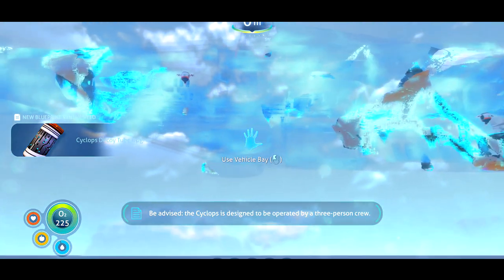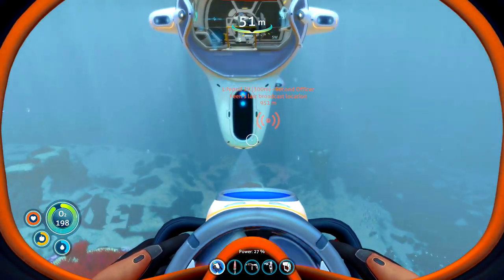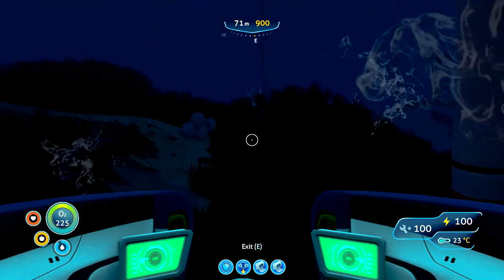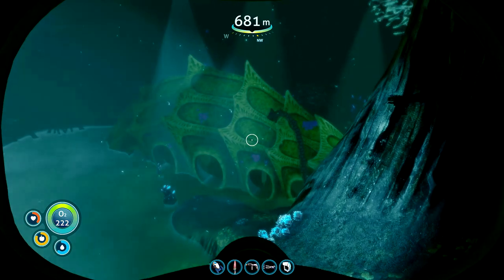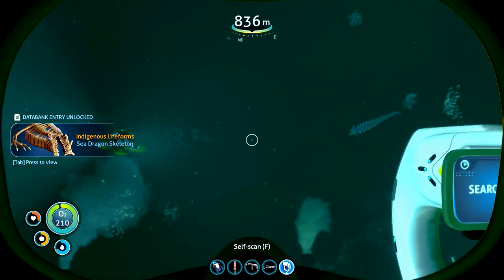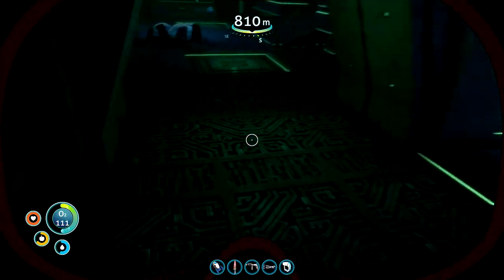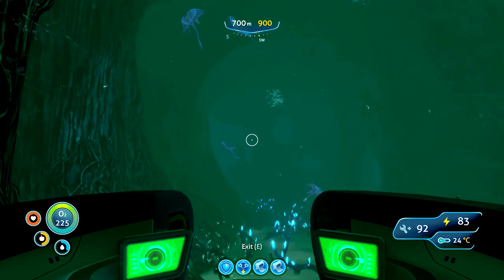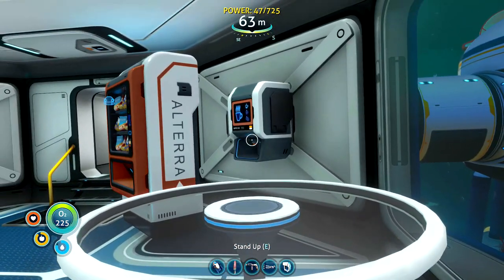The Virus Gets Worse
Subnautica is an underwater adventure game set on an alien ocean planet. In part 9 of my complete game series, we drop deeper to investigate an alien facility and the kharaa virus gets worse. As with all my complete playthroughs, I will do my best to show the game in its best light and cut out the grind.

All the music I have used to make this episode are from epidemic sounds.